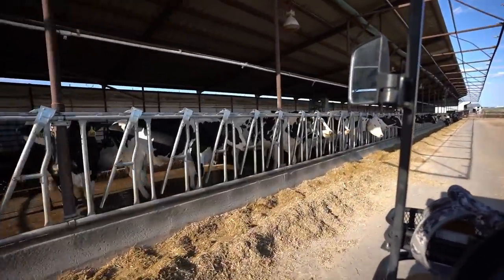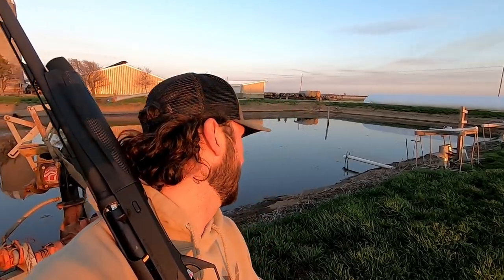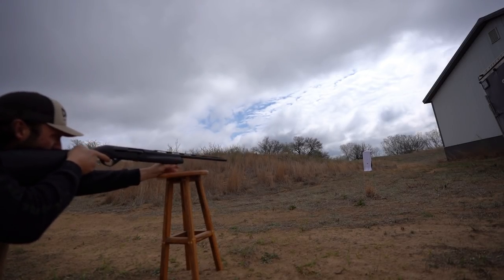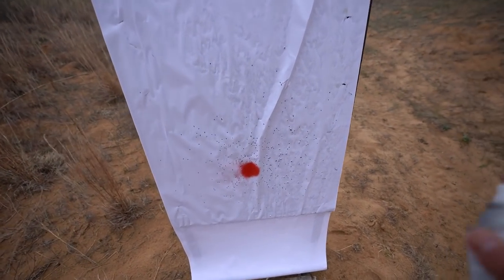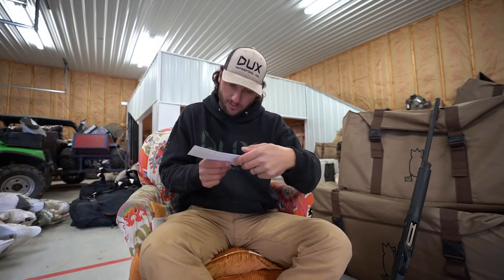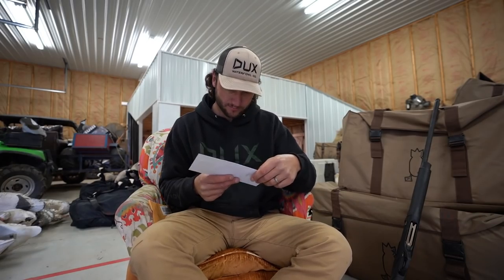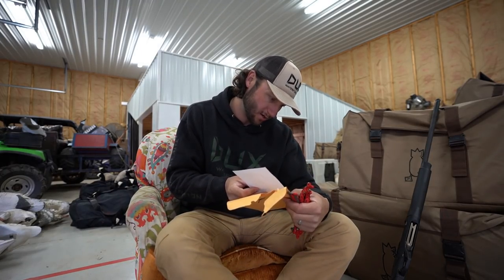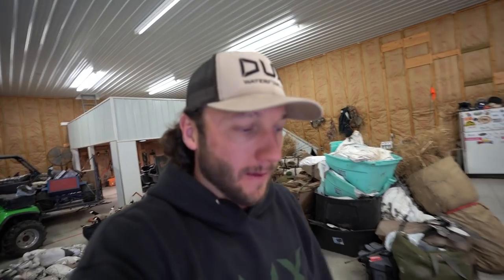Does My Benelli SBE3 Shoot High? Hunting Starlings On The Farm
Some say the aim on the Benelli super black eagle 3 is high...? So we go hunt with it then do a simple pattern test and it sure tells the truth...!!!